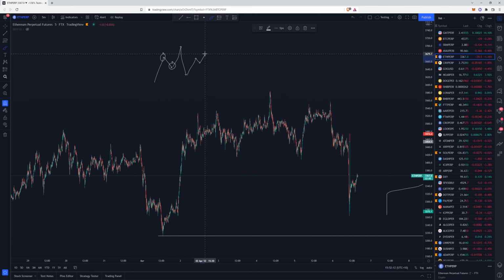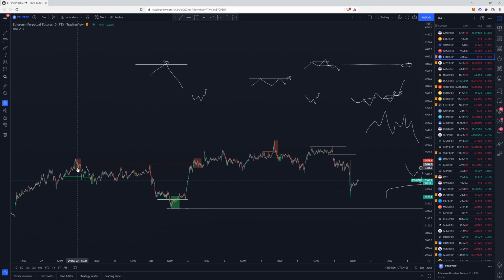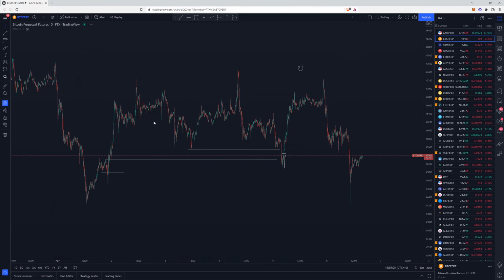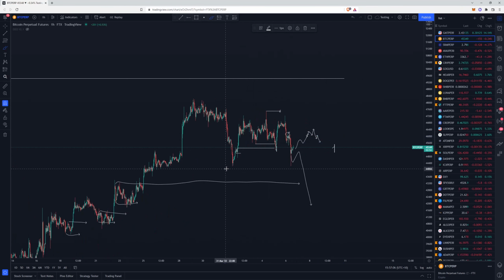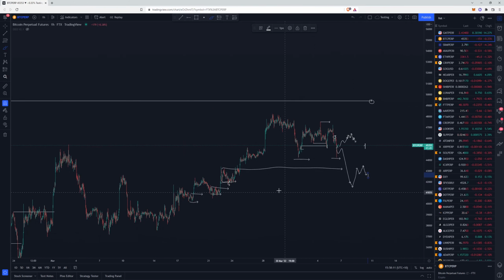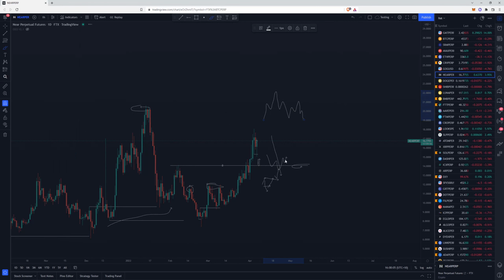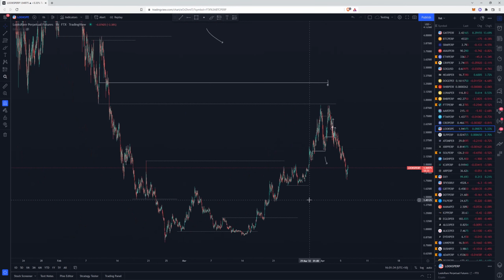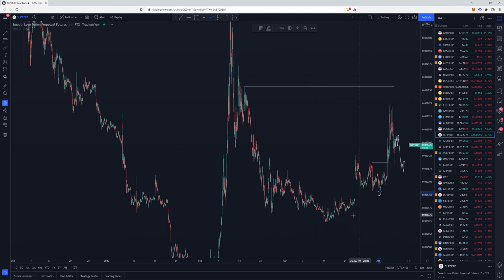Crypto, Coffee and LoFi EP 78 | Get Ready To Buy Bitcoin